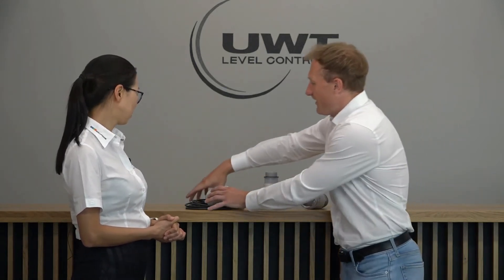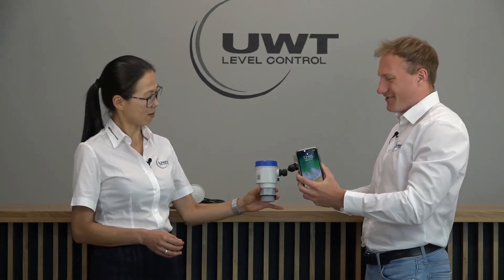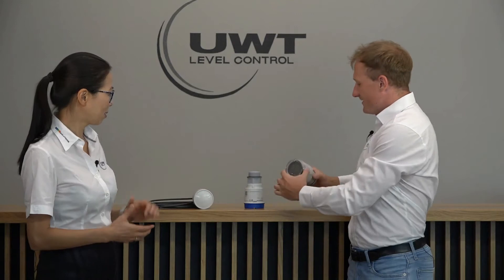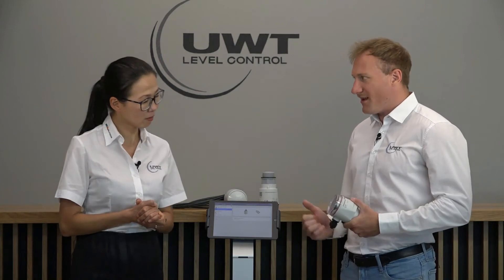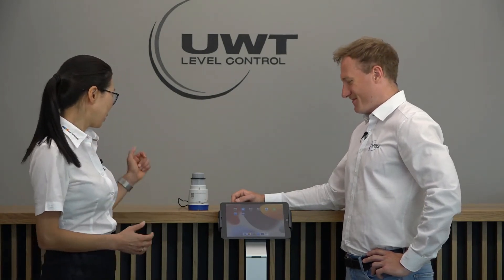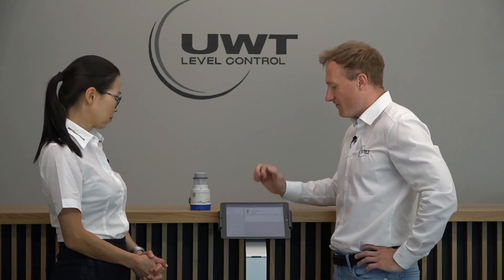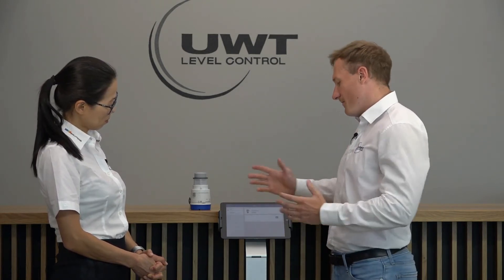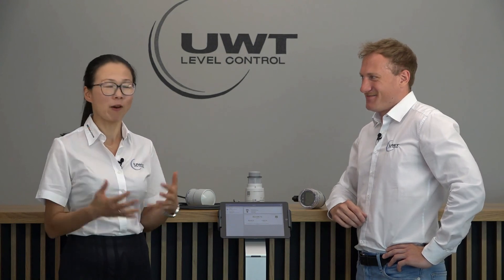Expert Talk - Contact free Radar Sensors NR 4/7 controllable via UWT Level App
Compact radar sensor for solids & liquids applications:
↪ Cost effective radar solution
↪ 80 GHz technology
↪ No blocking distance
↪ High sensitivity (DK value ≥ 1.1)
↪ Temperature solution -40 to +80°C